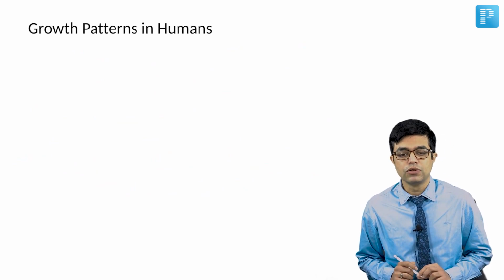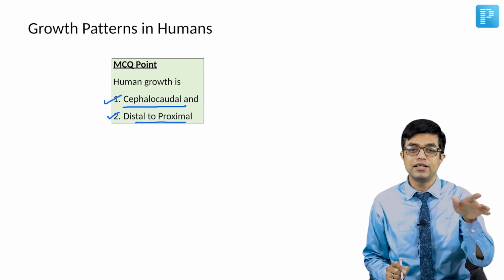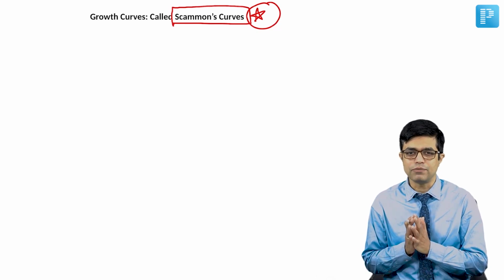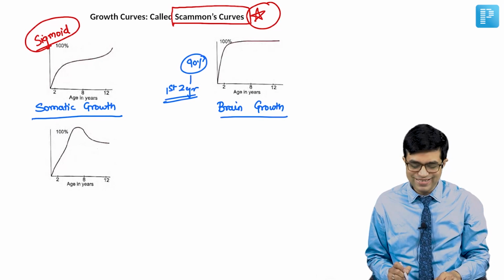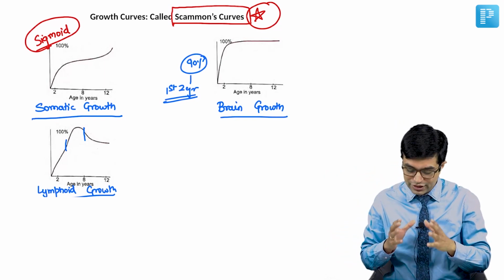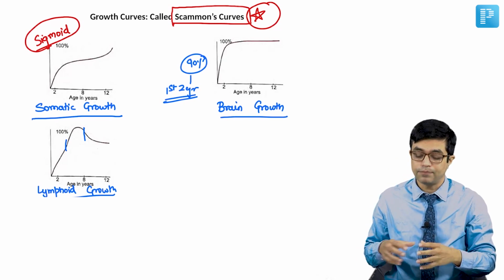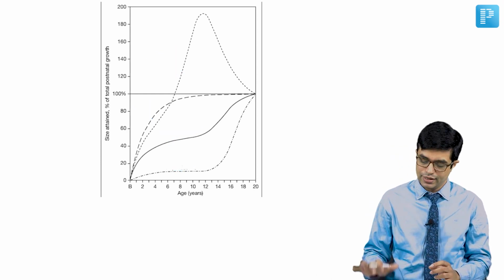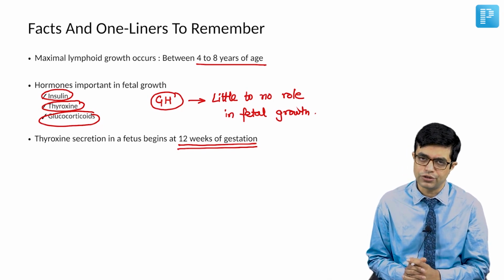Growth Patterns in Human | Dr. Sandeep Sharma | Pediatrics | NEET SS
In this video, watch Dr. Sandeep Sharma deliver an elaborate lecture on 'Growth Patterns in Human' to help in the preparation of Super Speciality in Pediatrics.